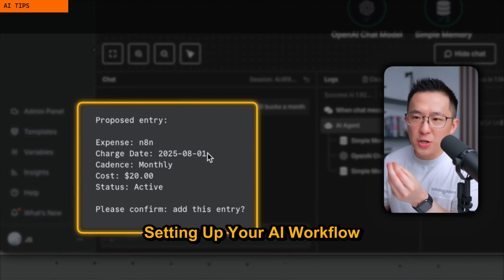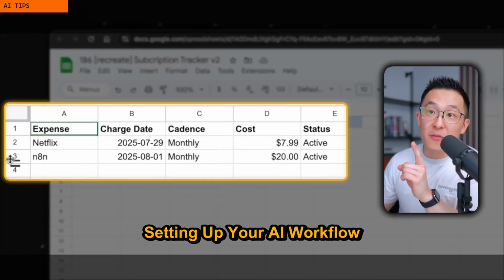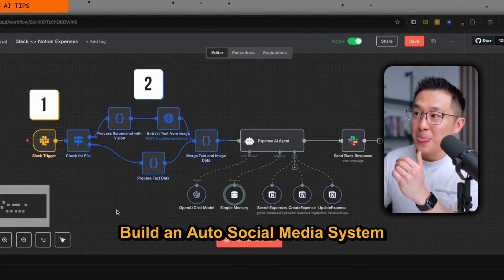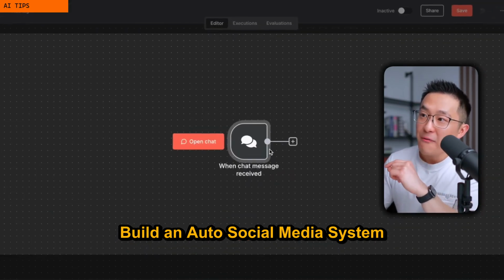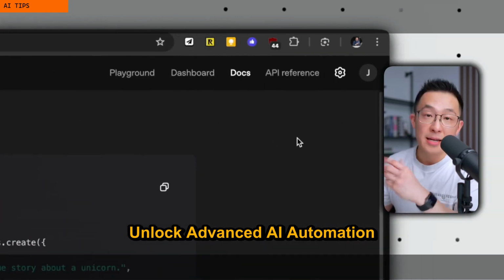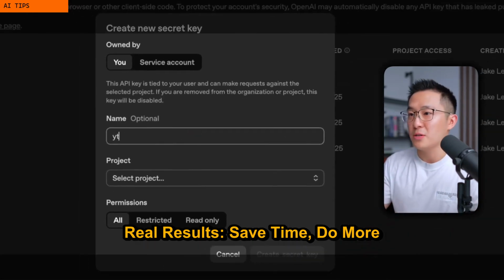Ultimate Guide: Automate 5+ Hours/Week with No-Code AI Workflows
Unlock unparalleled productivity and reclaim your valuable time with this ultimate guide to no-code AI automation! In this in-depth tutorial, we’ll walk you through setting up powerful AI workflows using n8n or Make, designed to save you 5+ hours every week.

**Chapters:**
0:00 - Welcome to AI Automation!
0:45 - The Problem: Why Automate?
1:45 - Getting Started: Tools & Setup
3:00 - Core Workflow: Auto Social Media
5:00 - Advanced AI Strategies
6:15 - Real-World Impact & Results
7:00 - Outro & What's Next

- How to identify repetitive tasks that are perfect for AI automation.
- How to connect essential apps like Google Sheets, Twitter, and AI services (Gemini, ChatGPT).
- A detailed walkthrough to build an automated social media posting system from scratch, including AI-powered content generation.
- Advanced AI automation tips for customer support triage, market intelligence, and integrations with tools like Notion and Slack.
- Concrete examples of how these workflows save time and free you up for high-impact work.

- Gemini API / OpenAI API (ChatGPT) / Claude (via API integration)

By the end of this video, you'll be equipped to start building your own AI automation workflows, transforming your daily tasks and boosting your productivity significantly. Stop wasting time on grunt work and let AI do the heavy lifting!

Source: 10 Proven AI Automation Workflow Examples That Save 5+ Hours a Week 2026.